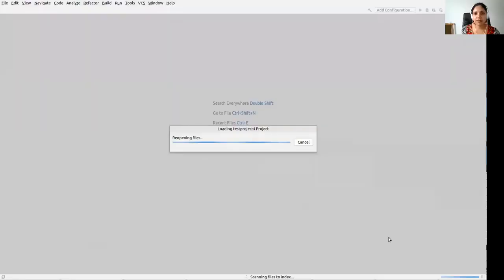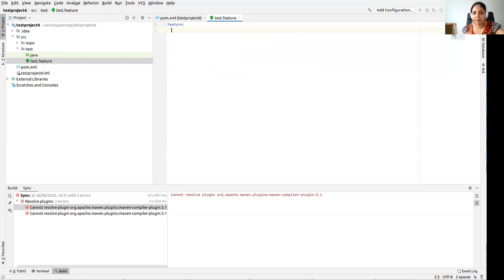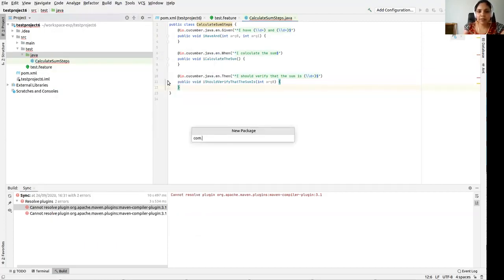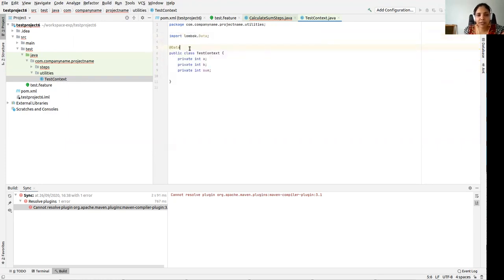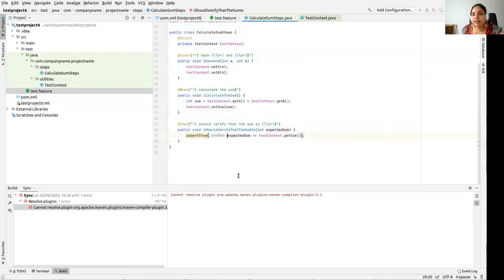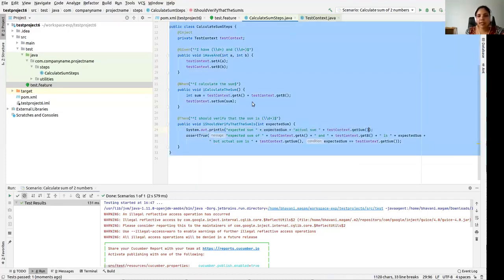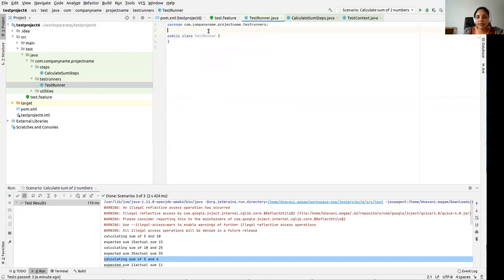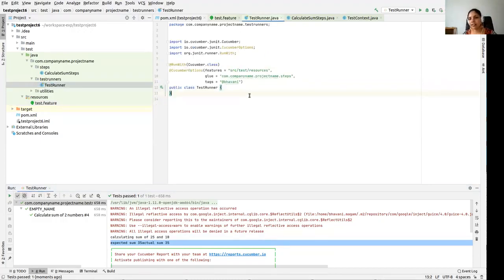Automation tests framework using cucumber Jvm Part1